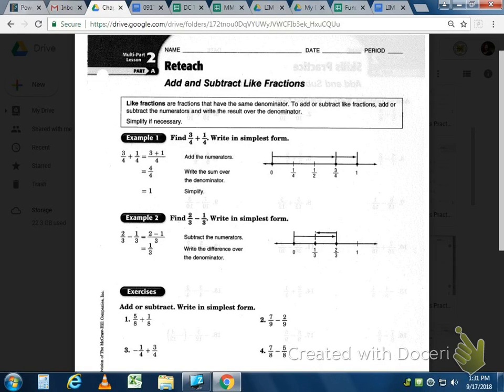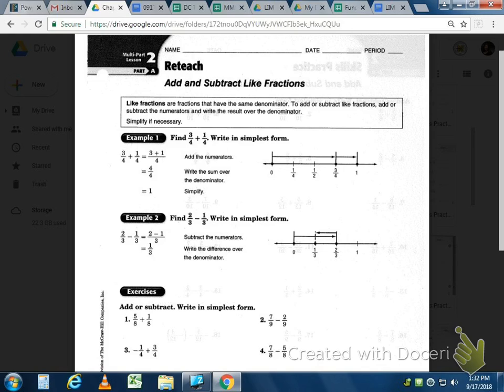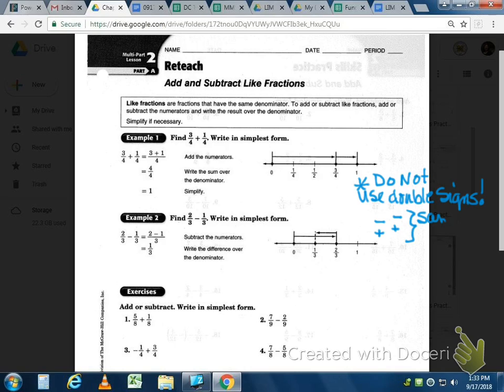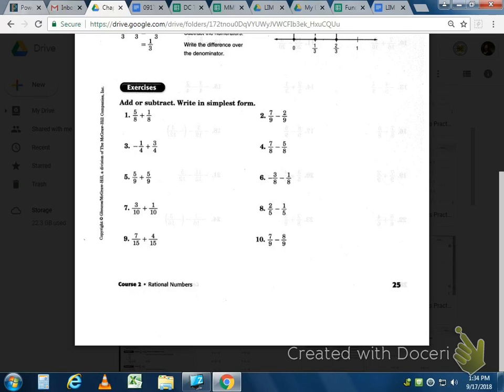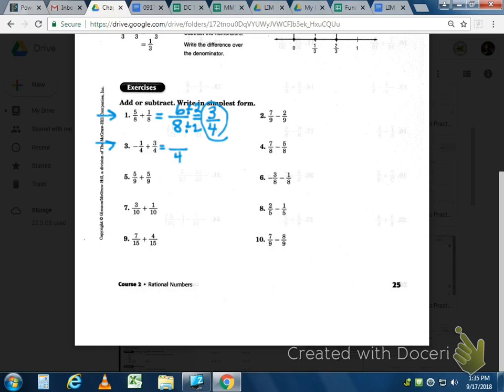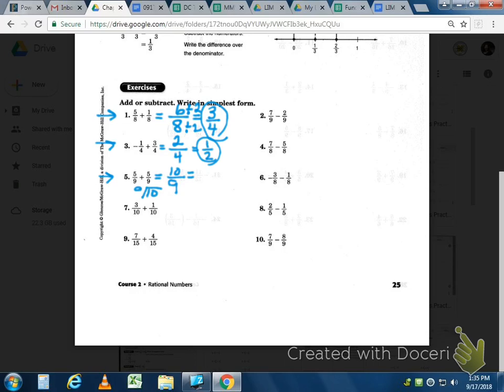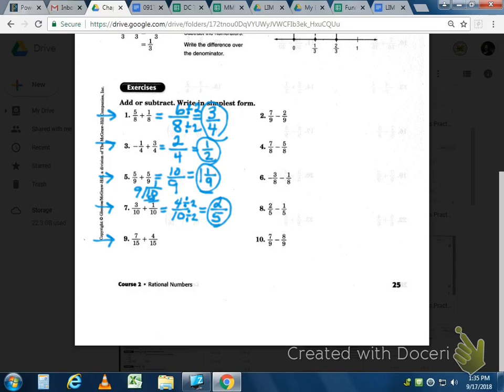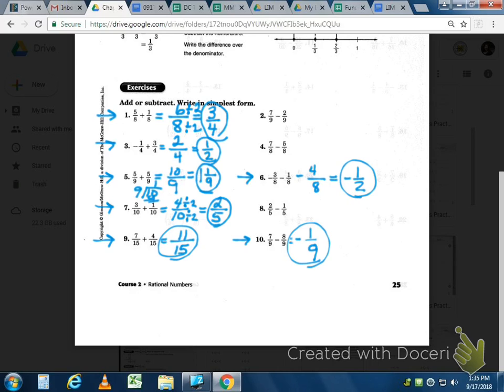5.2 Add and Subtract Like Fractions